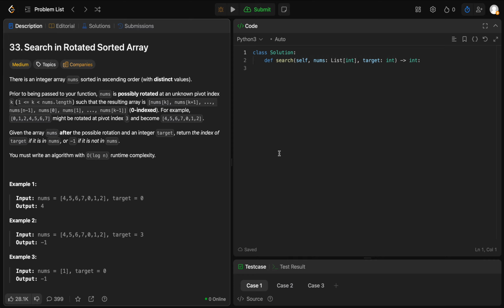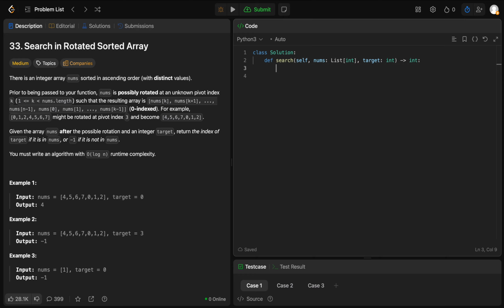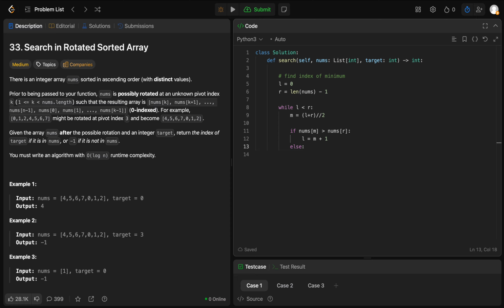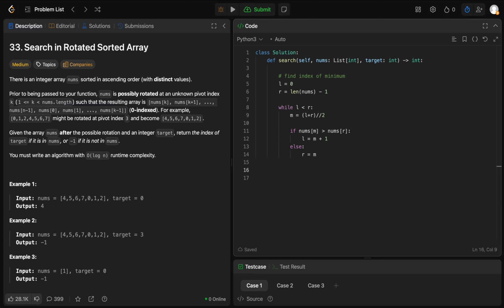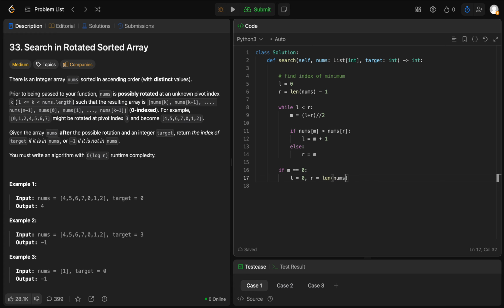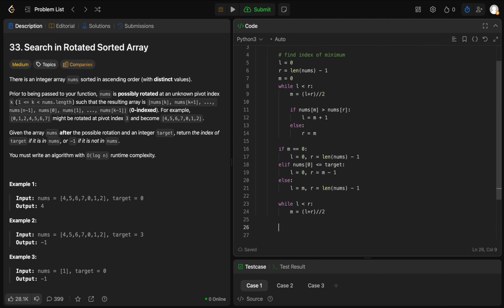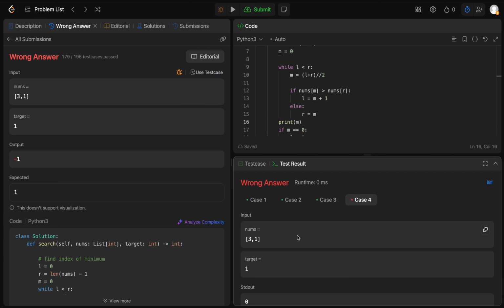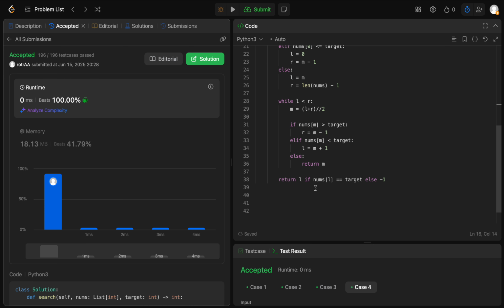Leetcode 33 - Search in Rotated Sorted Array - Python (NeetCode 32/150)